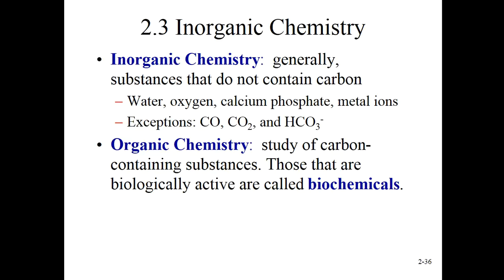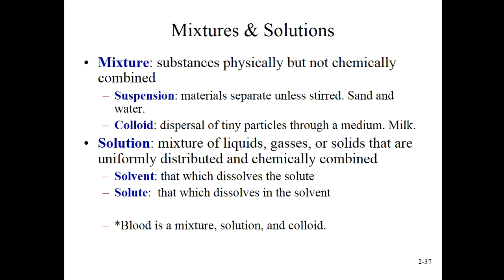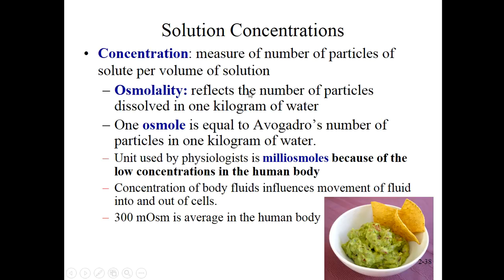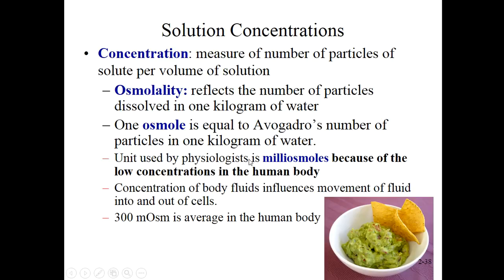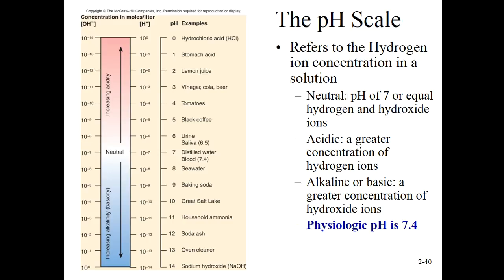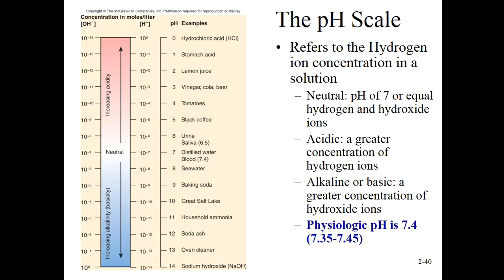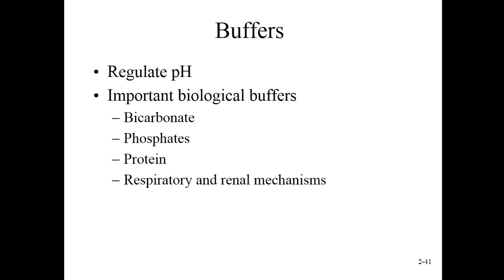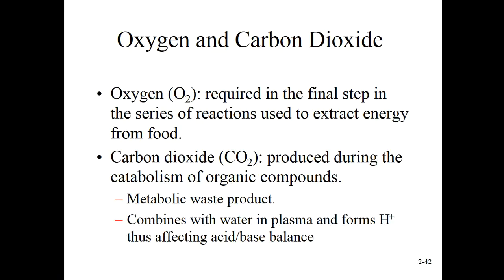201 Ch 2 part c screencast